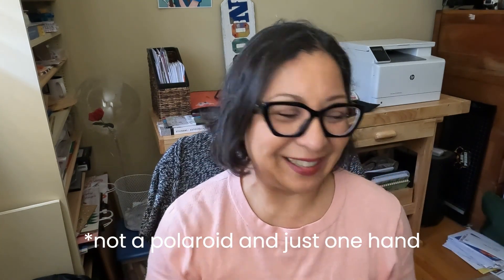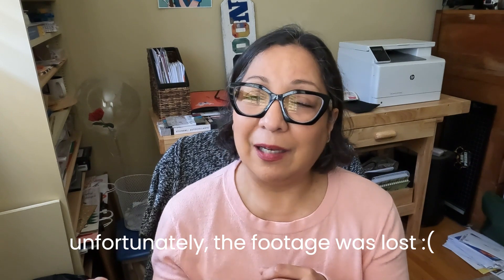Mom's strawberry pie | coffee and chat | hammer & spoons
Spend the day with me while I make mom's famous strawberry pie, check in on my rose garden, and share the background about mom's Sunday cup. All of this while I encountered multiple microphone failures and camera malfunctions. Mother's Day may look different now, but the love I shared with my mom will always be my guiding light. I celebrate her presence in my heart and the gift of her love that continues to surround me.

If you're interested some of the products I used in this video:
Food-grade gloves
Heat resistant spatula
Hamilton Beach electric hand mixer (in mint)

Outro: Feeling Grateful, Moments - SG2CO05G6J59JXHZ